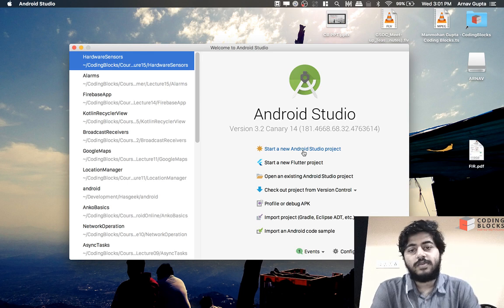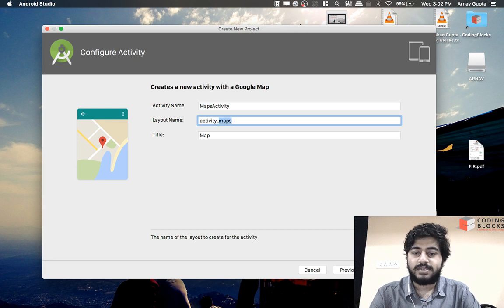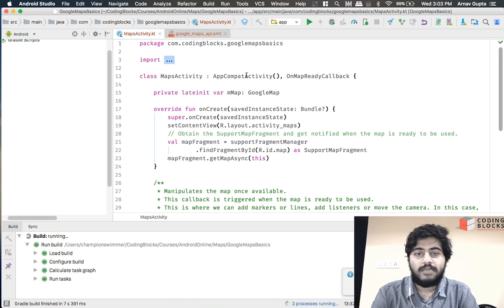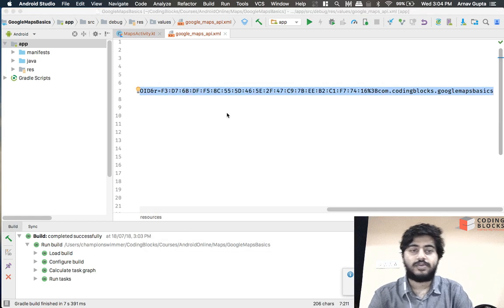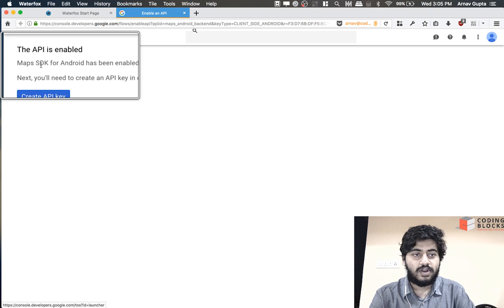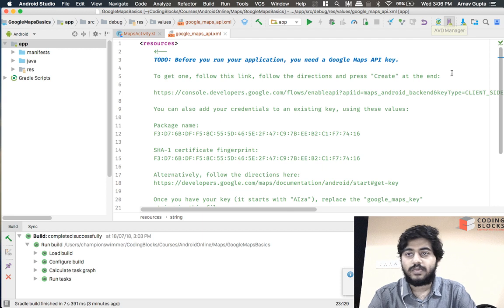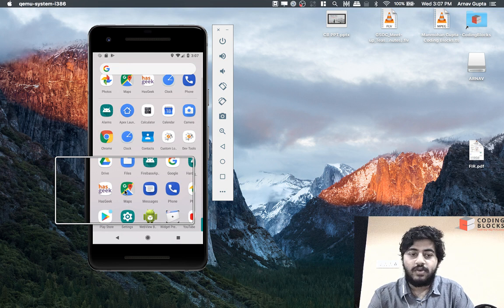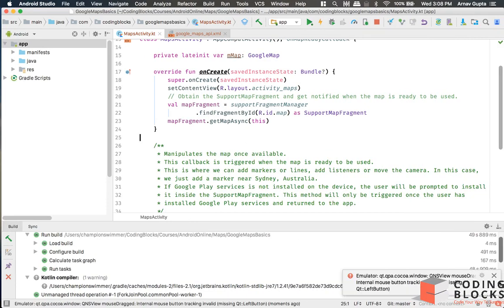Android: Google Maps Part 1 - Setting up the Maps project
In this video we set up Google Maps in our Android App and take a look at the steps involved in generating a Maps API key and running it on our phone